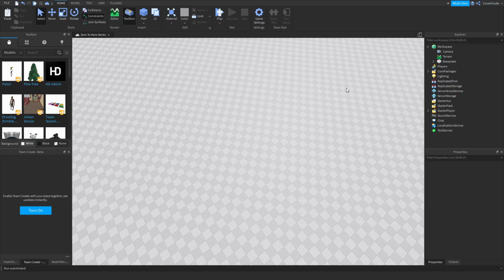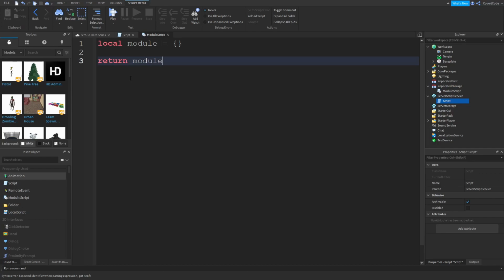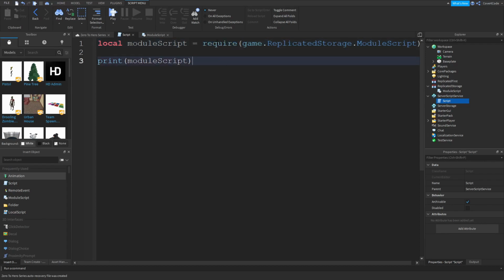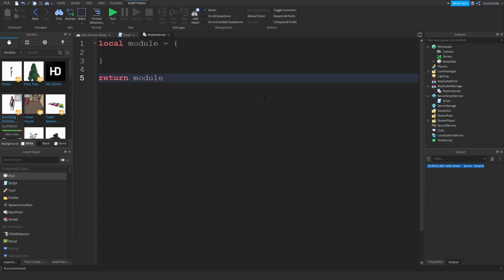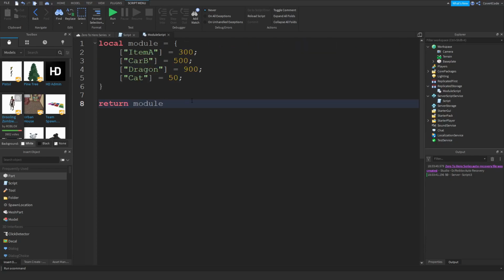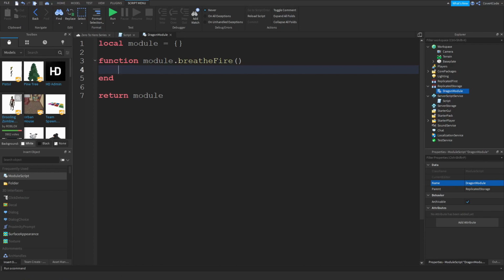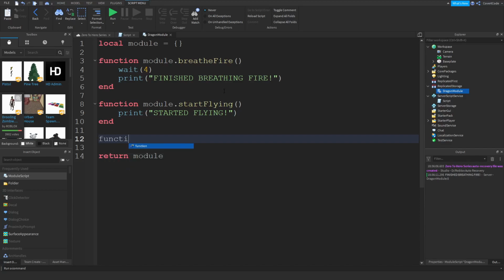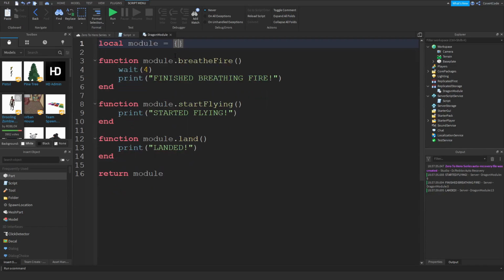ROBLOX How To Script: ModuleScripts (Zero to Hero #22)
This video covers how you can start using Module Scripts! This is part of a series of scripting tutorials which is for beginners who would like to master scripting on Roblox.